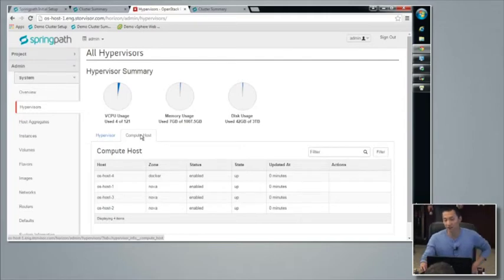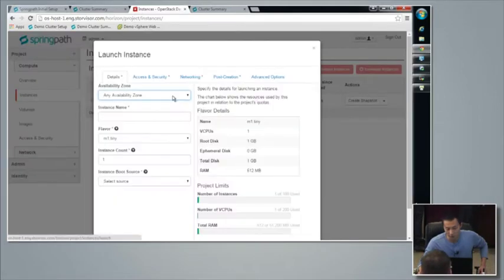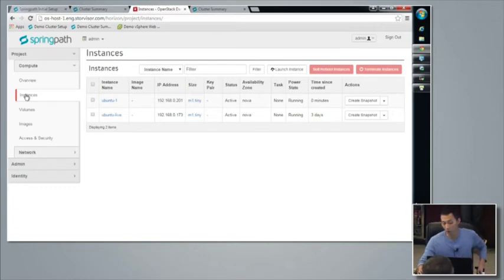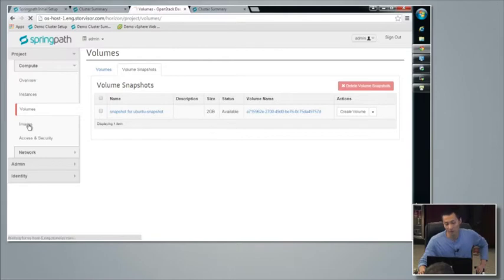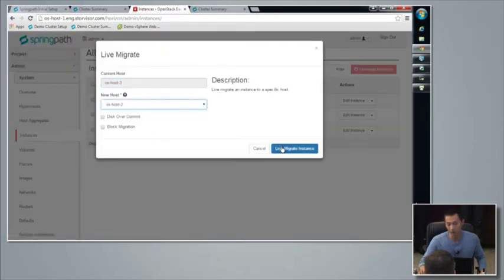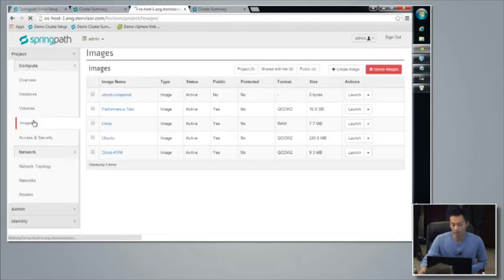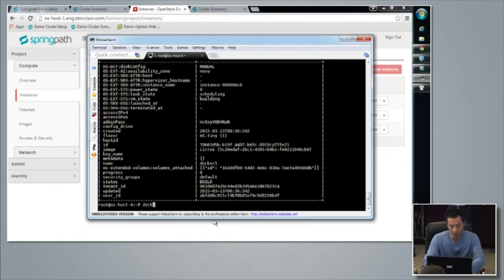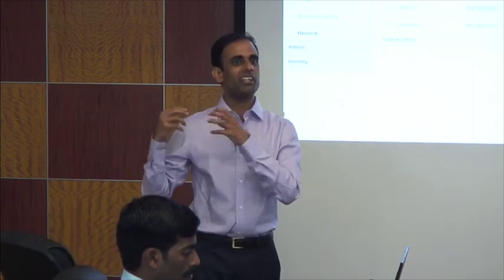Springpath OpenStack and Docker Demonstration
Two demonstrations: Springpath on OpenStack + KVM and Springpath on OpenStack + containers

Recorded as part of Storage Field Day 7 in and around San Jose, CA on March 12, 2015.